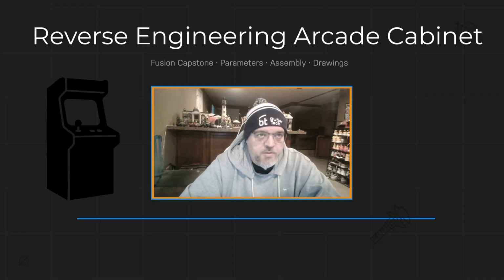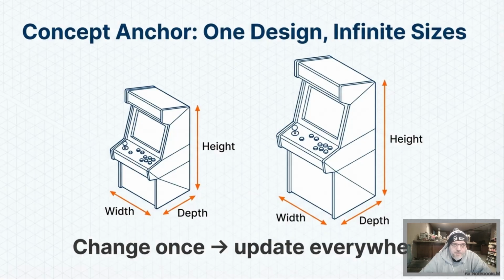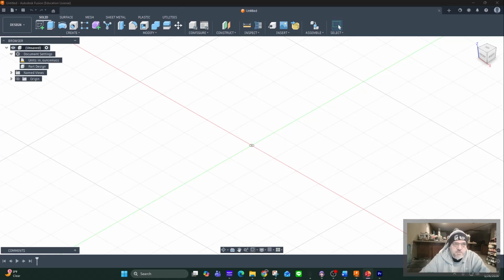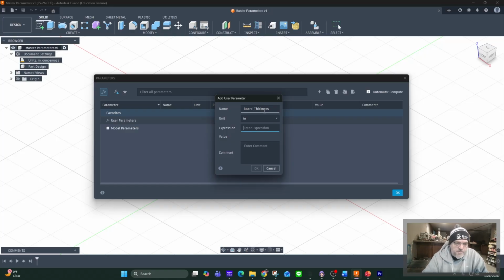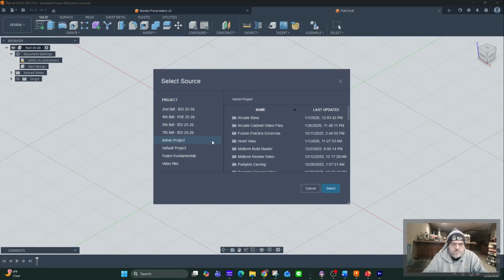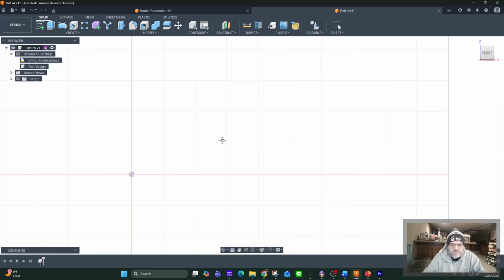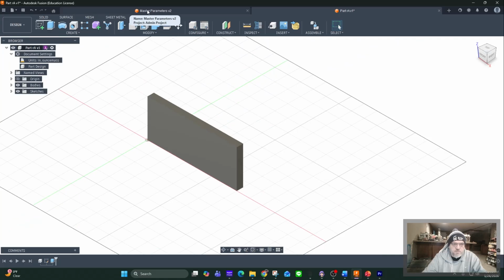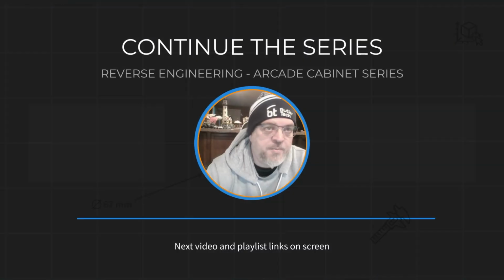Fusion 360 Parameters Tutorial — Master Parameter Tables & Insert Derive | Arcade Cabinet Series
Learn how to use parameters in Fusion 360 to make your CAD models flexible and easy to update. In this video, we introduce the concept of parameters and demonstrate their practical value using a real-world arcade cabinet example.

You’ll see how parameters allow a design to change once and update everywhere, followed by a Fusion walkthrough showing how to create a master parameter file and apply it to a derived part using Insert Derive.

KEY TOPICS COVERED:
• What parameters are (plain-language definition)
• Why parameters matter in design changes
• Real-world, non-industrial example
• Fusion workflows:
  – Creating a master parameter file
  – Setting up a parameter table
  – Using Insert Derive
  – Updating downstream parts through parameters

This video is part of the Arcade Cabinet Reverse Engineering series.

(00:00) Introduction & Learning Targets
(00:25) What Are Parameters?
(01:10) Why Parameters Matter in Design
(01:55) Arcade Cabinet Example
(02:30) Creating a Master Parameter File
(04:00) Using Insert Derive in a New Part
(06:00) Parameter-driven part change (Live Demo)
(06:45) Wrap-Up & Next Video